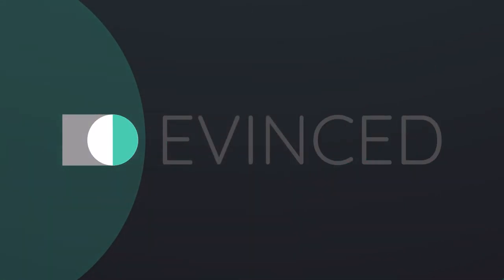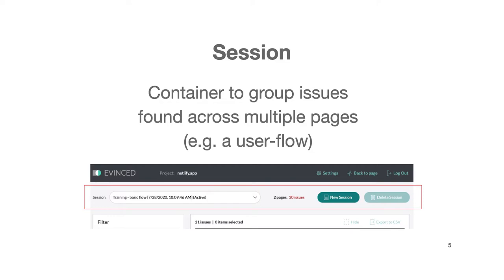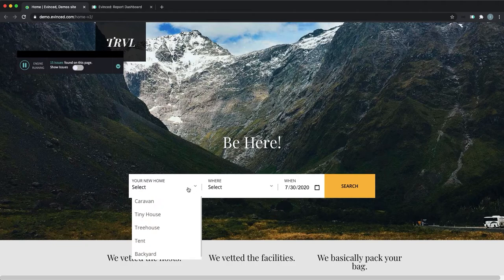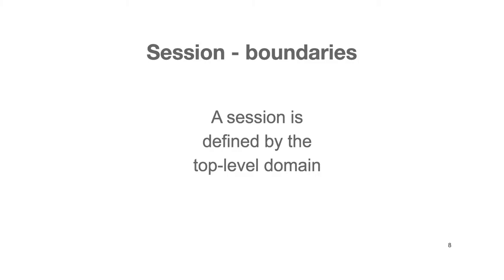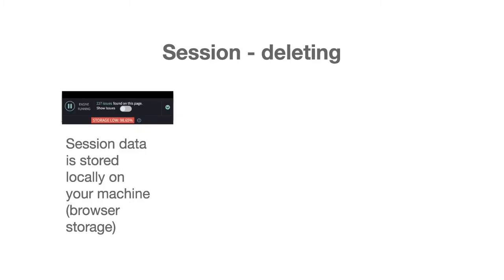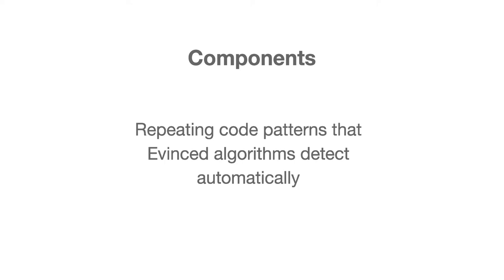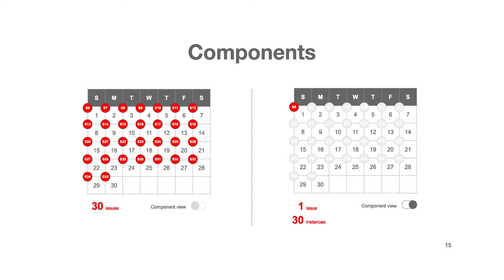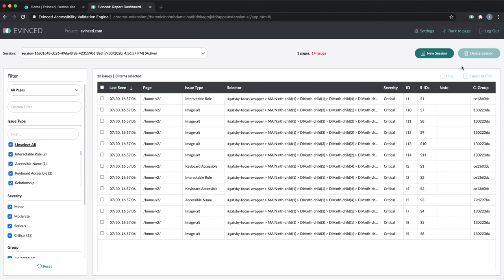Web Flow Analyzer Tutorial - 03 Sessions and Components